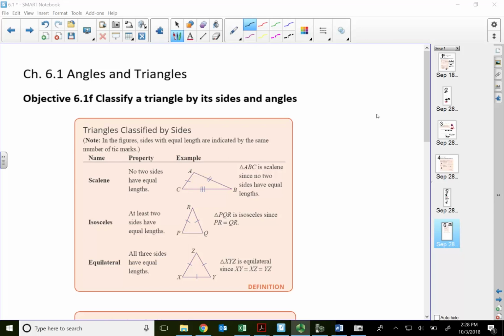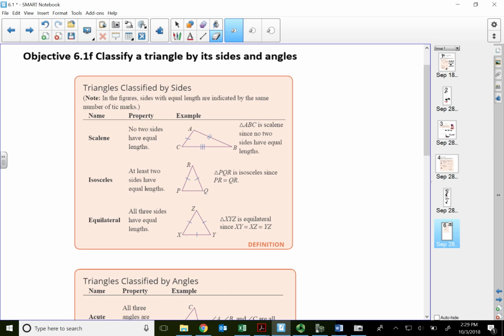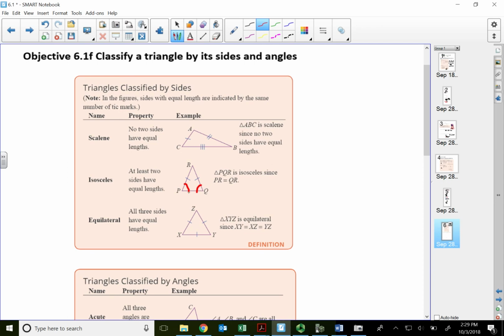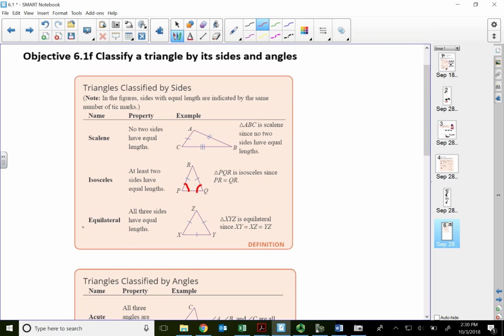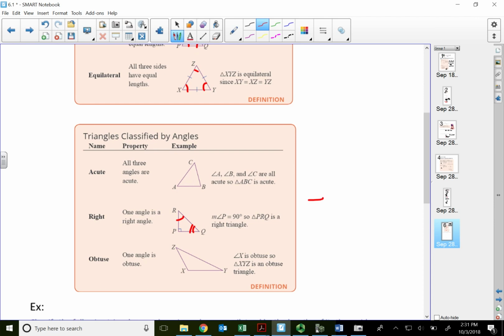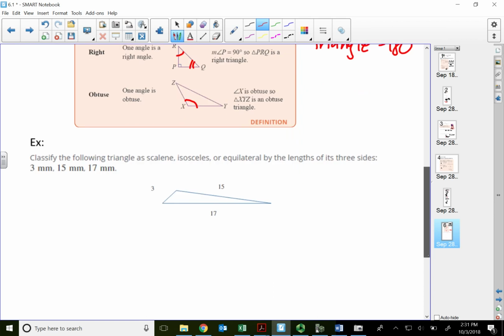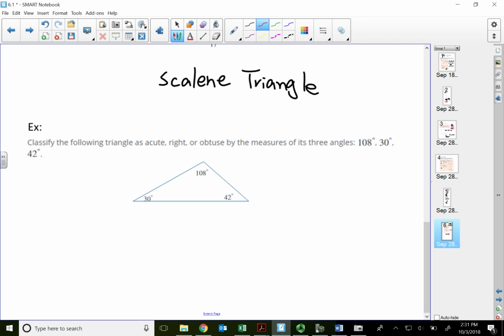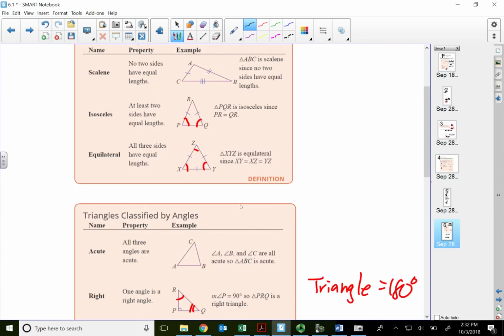106 6.1f Classify a triangle by its sides and angles